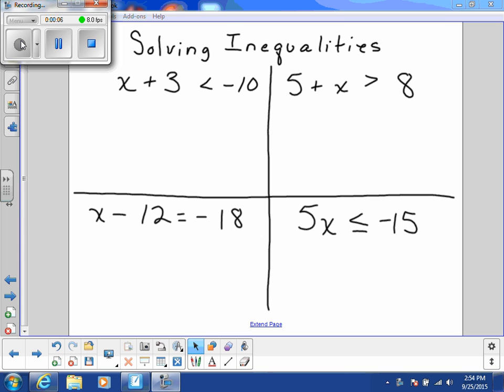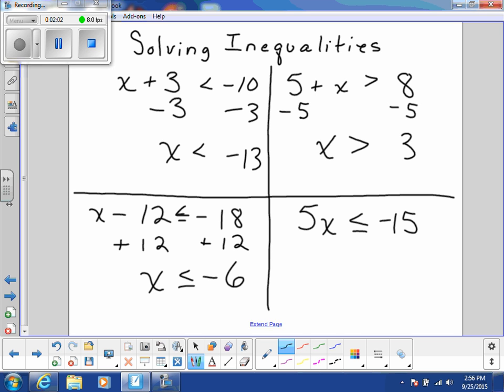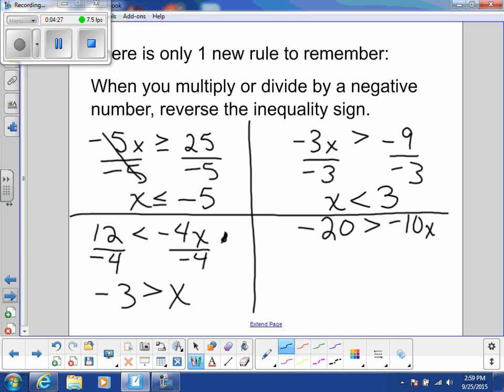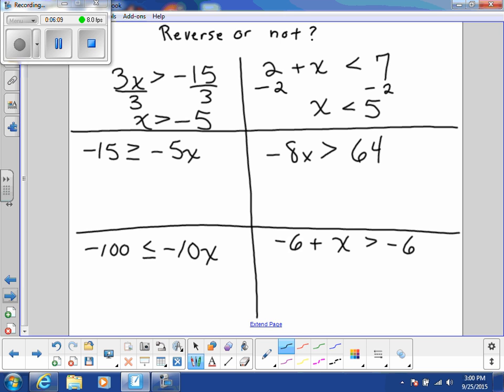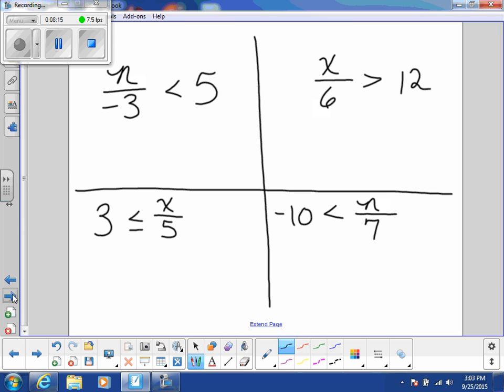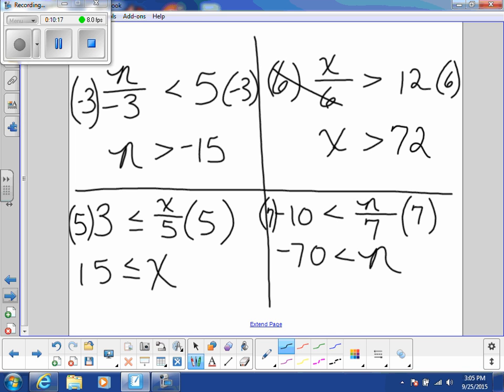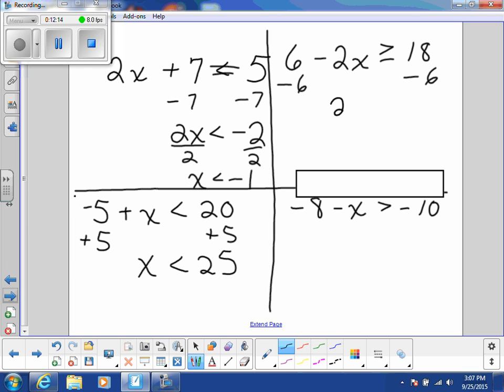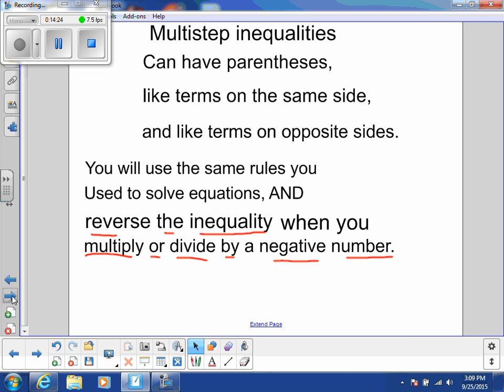Video 10 Solving Inequalities